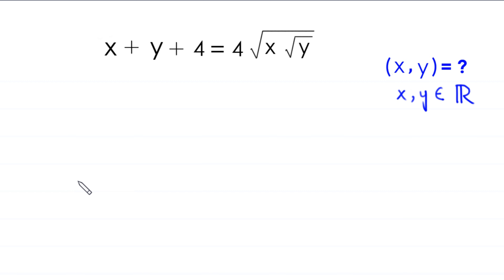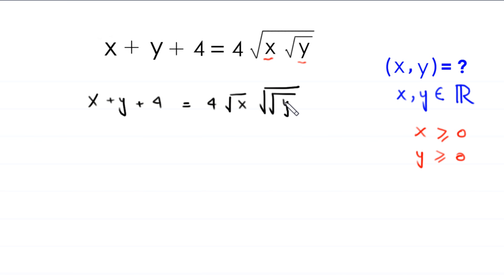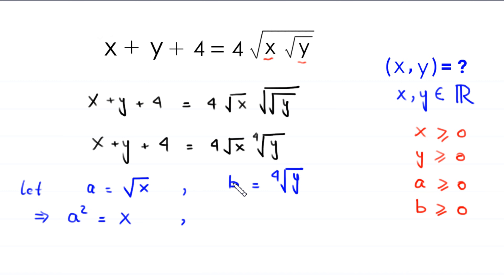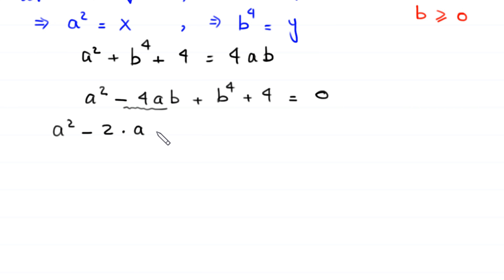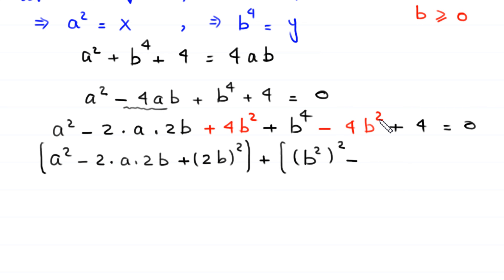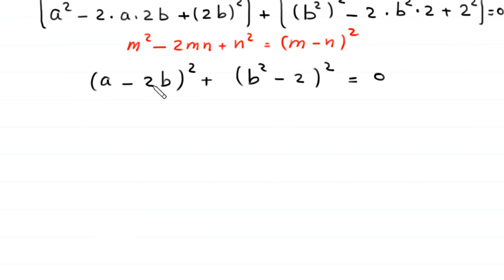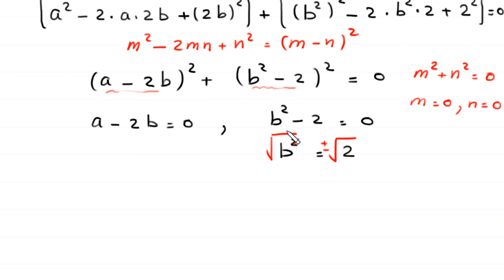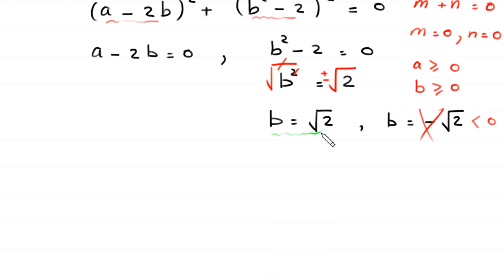A Nice Algebra Problem | Math Olympiad x=? y=?